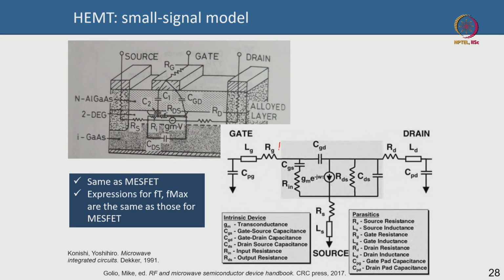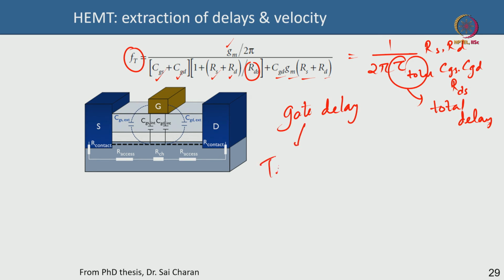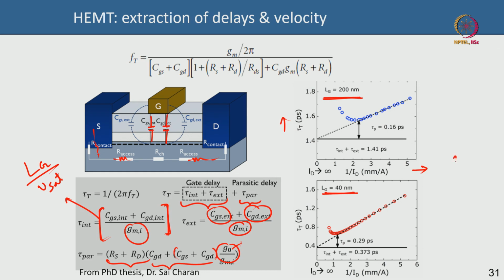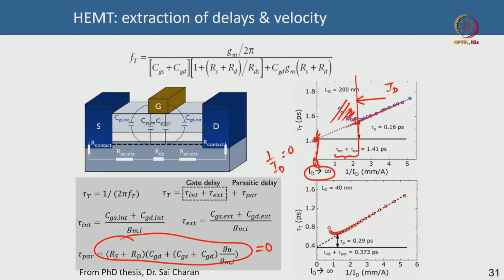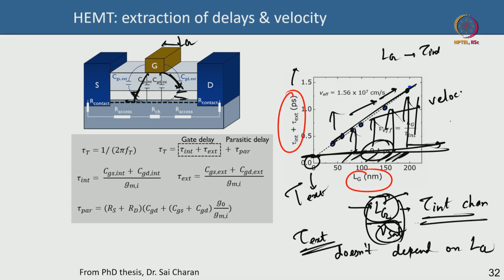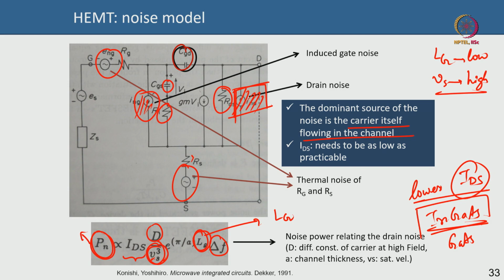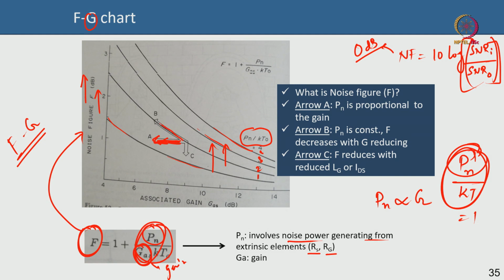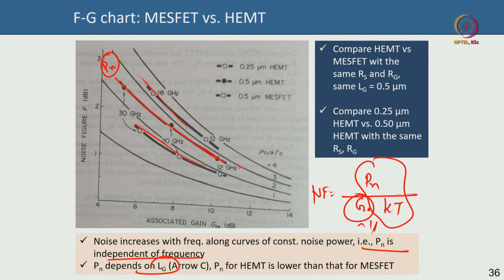Lec 24 Small-signal model & noise in HEMTs.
small-signal, capacitance, transconductance, velocity, delay, extrinsic, noise